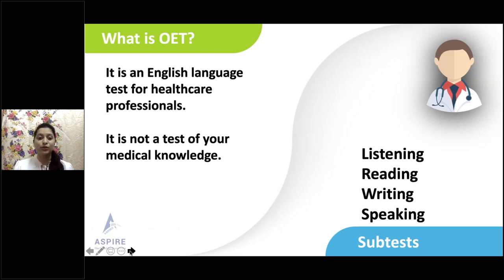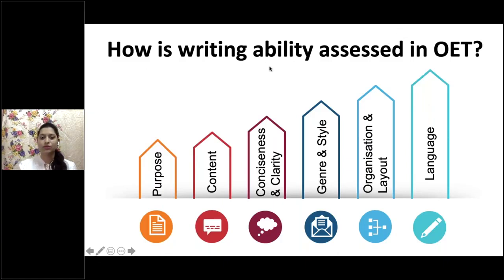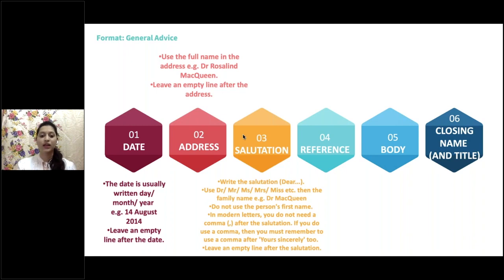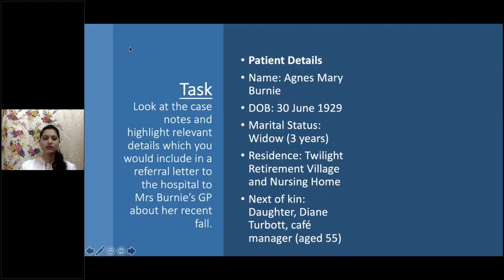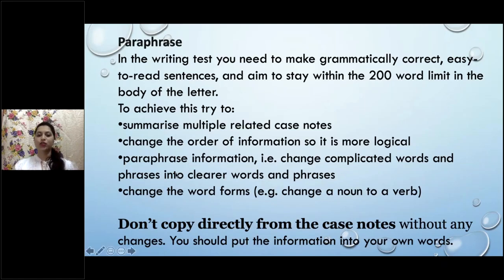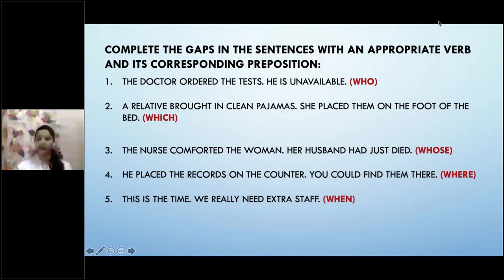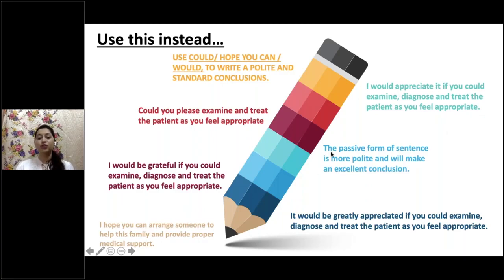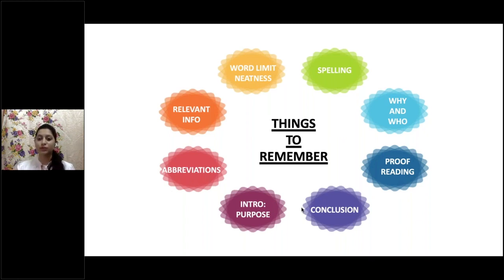OET - Occupational English Test - Writing Subtest Structure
Greeting to the viewers of the Video.

In this video we are discussing about the Online OET (Occupational English Test)  Writing  Sub test.  We have covered full details including how the Writing Sub Test conducted and what you should take care before examination and during examination.

Aspire Overseas Education